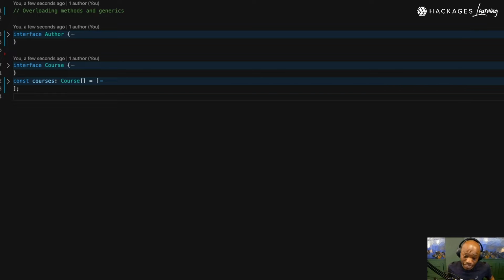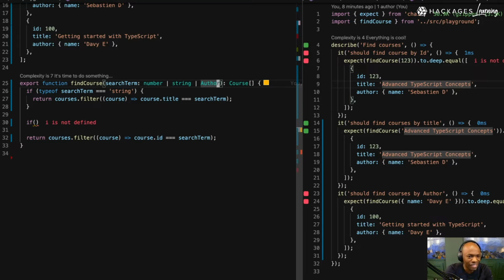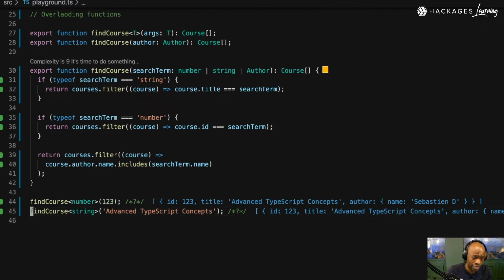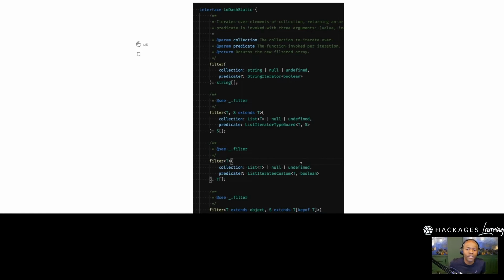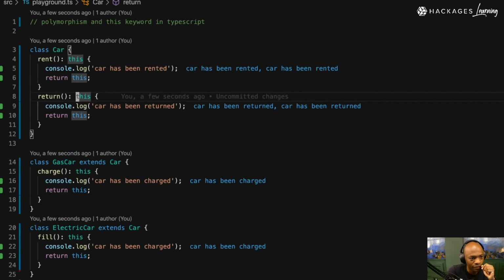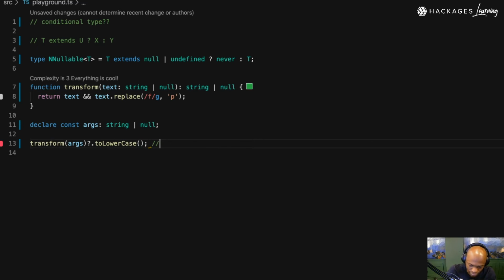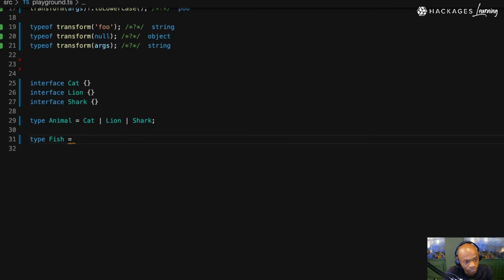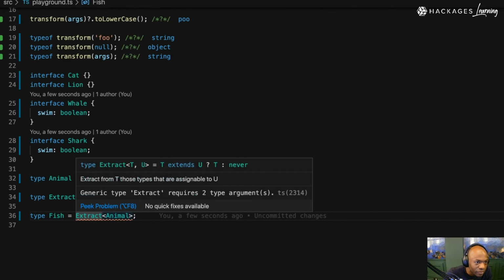ADVANCED TYPESCRIPT CONCEPTS PART 2 - Live Webinar | Hacklunch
Hi everyone! Thanks for joining us. This session Davy will take us through advanced TypeScript concepts  PART 2 and we will show you how to use the following topics in your applications:

Using Generics and Overloads
Polymorphic 'this' types
Decorators and Generic Types
Conditional types

➡️At Hackages, our aim is to connect with our tech community and build educational training sessions to develop your skills as a software engineer.